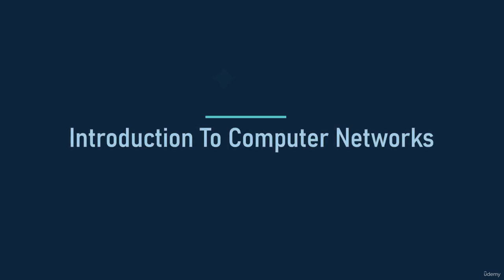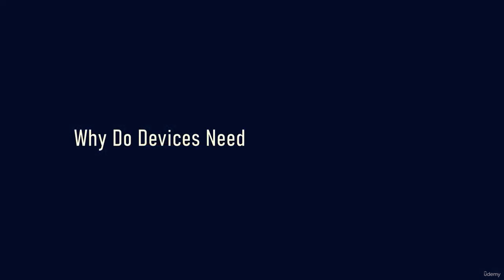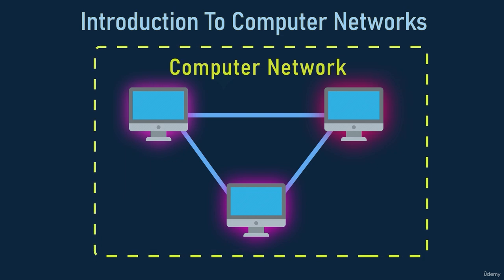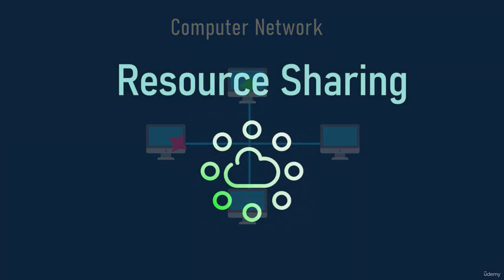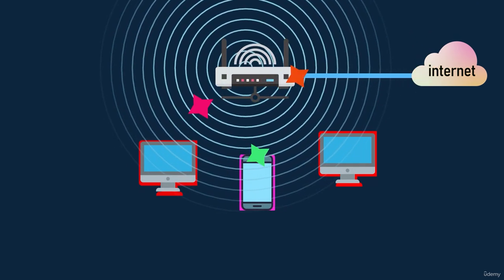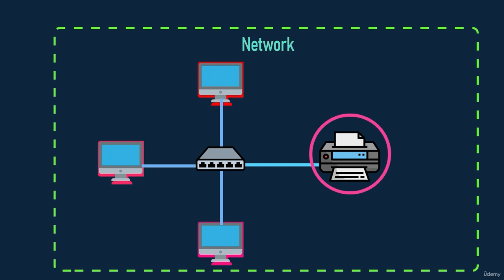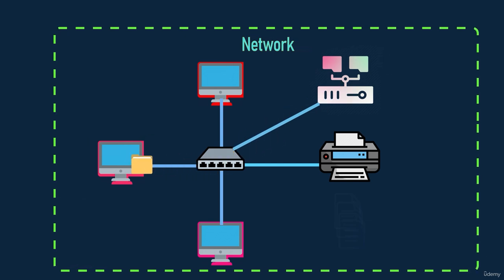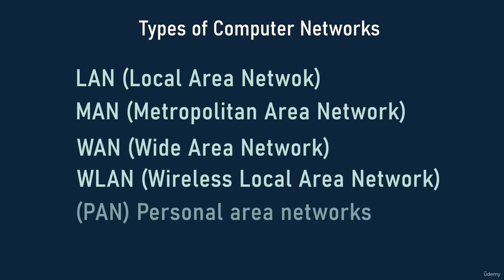Cyber security udemy What is the computer network